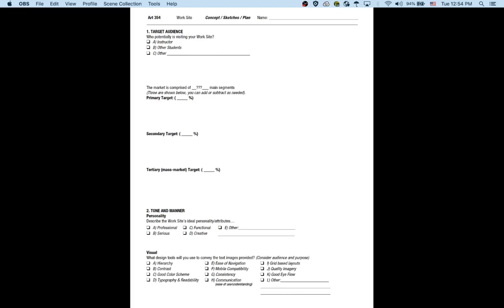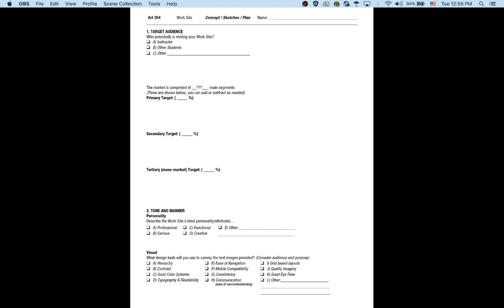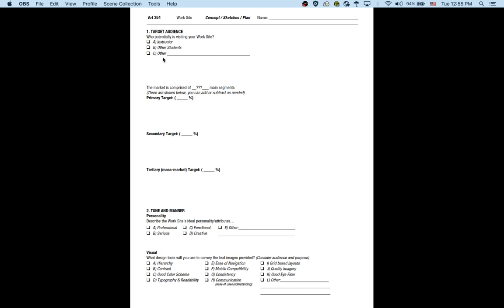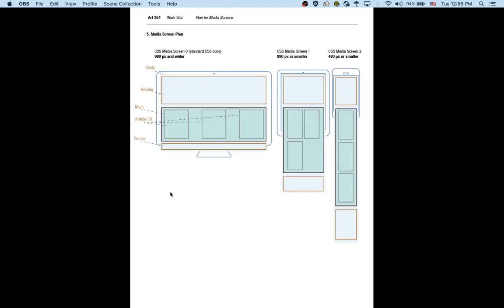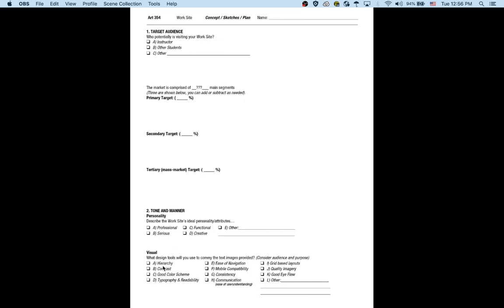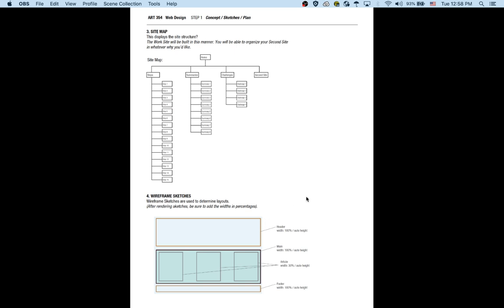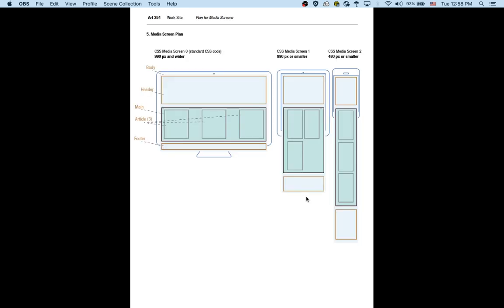About the Work Site Concept Sheet